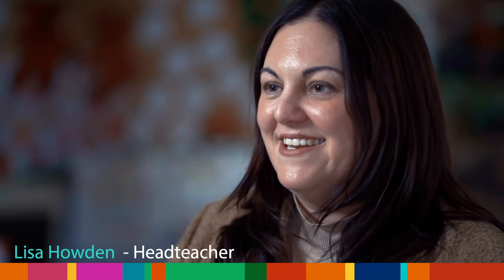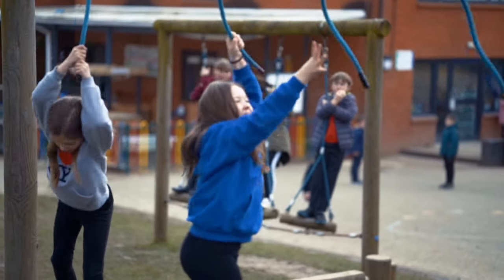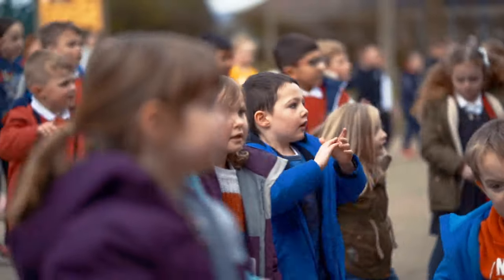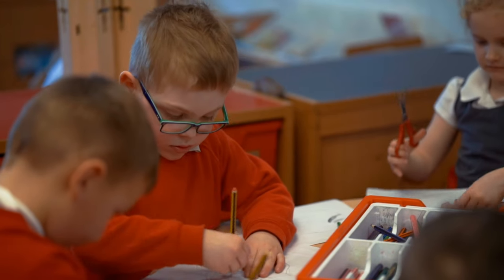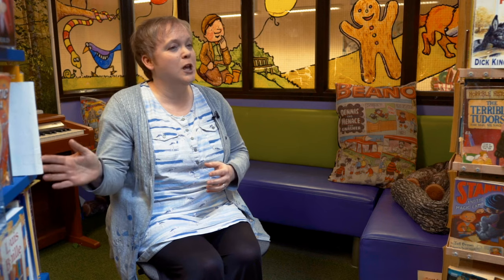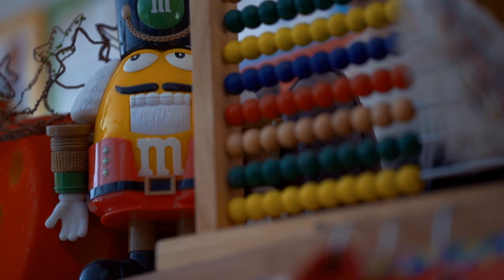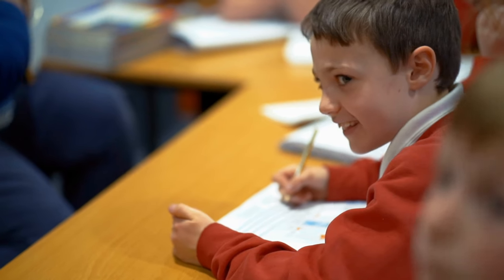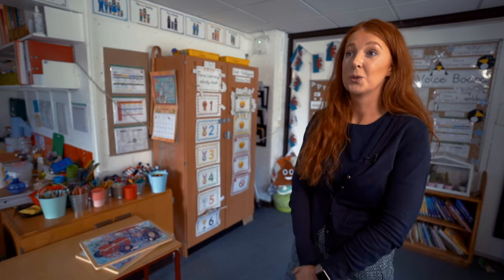mySchoolApp – Ysgol Bryn Collen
Ysgol Bryn Collen have been using mySchoolApp for a few years now. We asked the Headteacher, Deputy head and a parent to tell us about their experiences of using the app and the benefits it brings to the school.